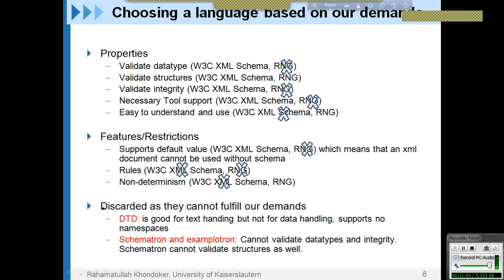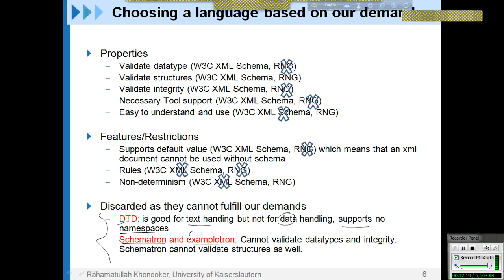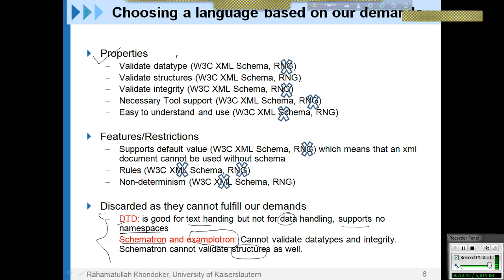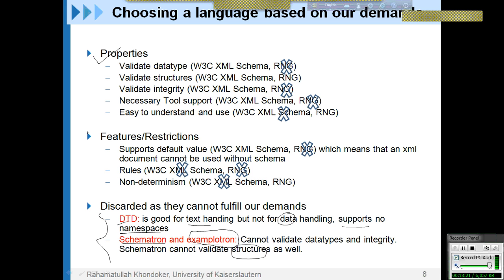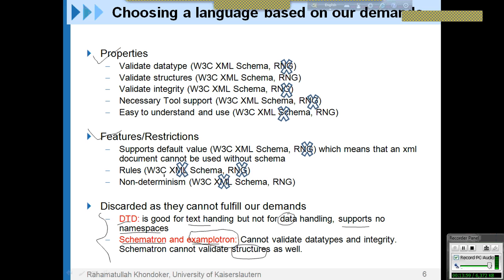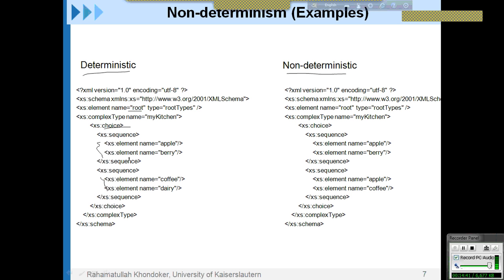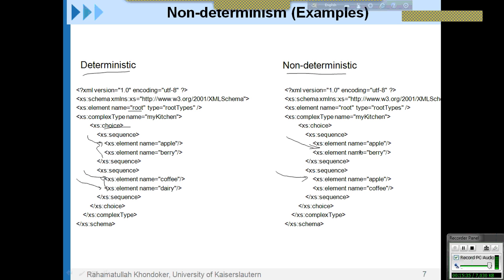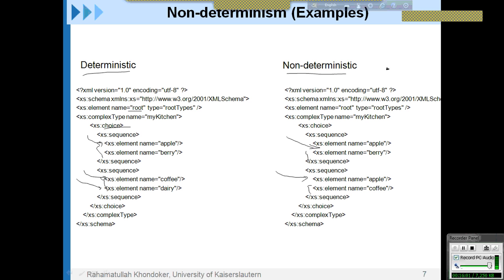Comparison among different schema languages_Part2.wmv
This video is divided into two parts

1. Comparison among different schema languages_Part1.wmv
2. Comparison among different schema languages_Part2.wmv

This presentation compares among

1. Document type definitions (DTDs)
2. W3C XML Schema
3. Relax NG (RNG)
4. Schematron
5. and Examplotron